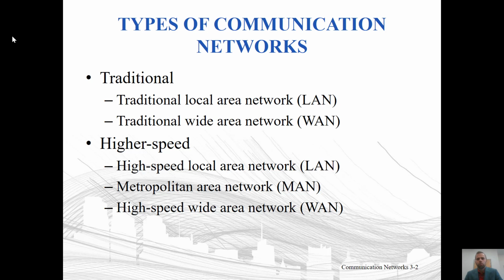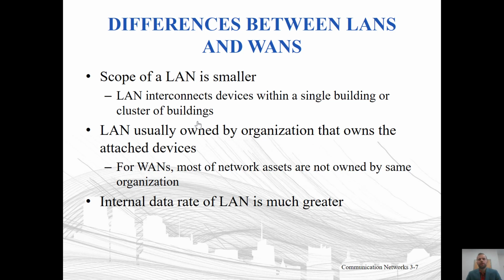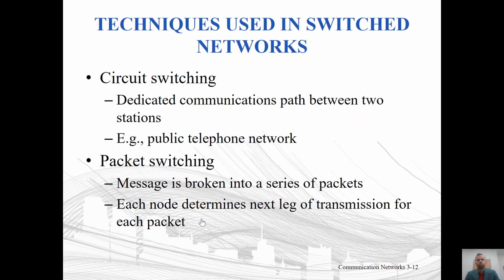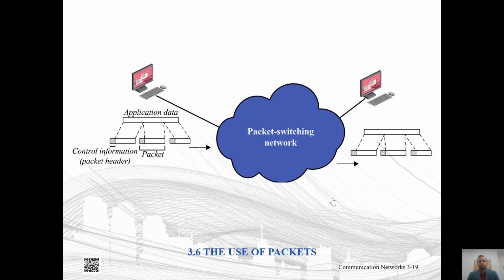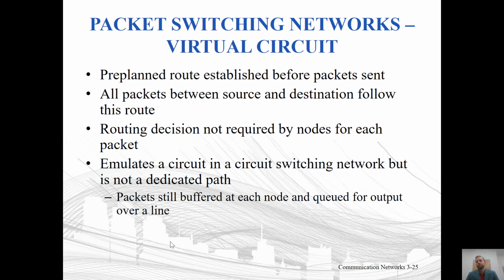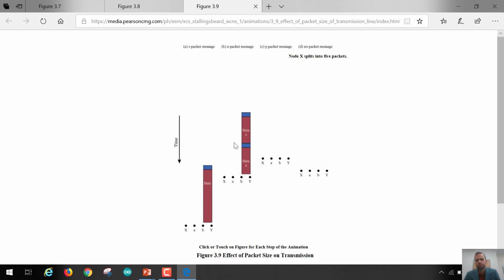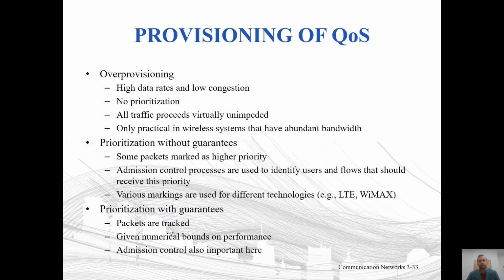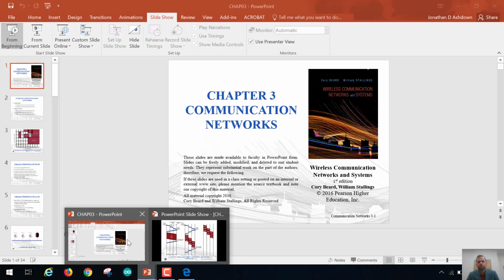Part 3 - Wireless Communications Networks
This is the third lecture in a series on wireless communications networks.